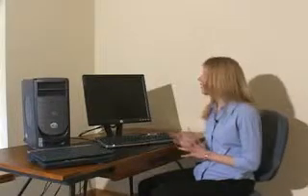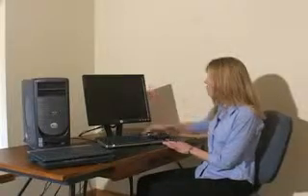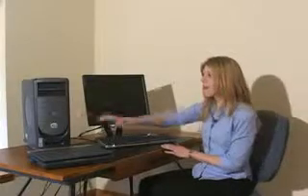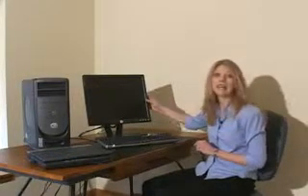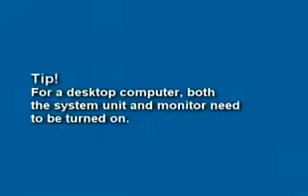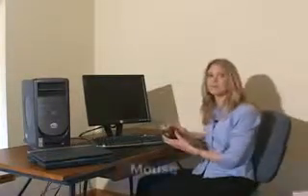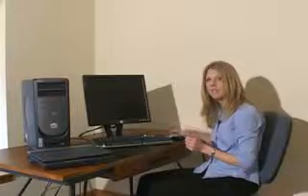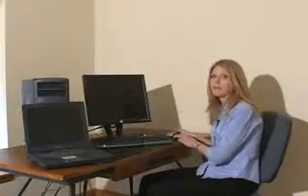Basic Computer Tutorials